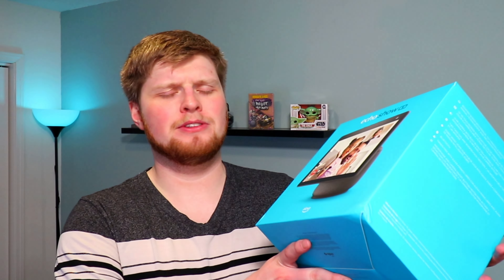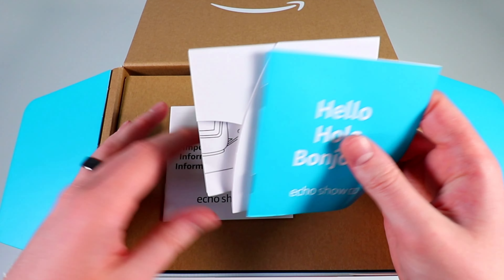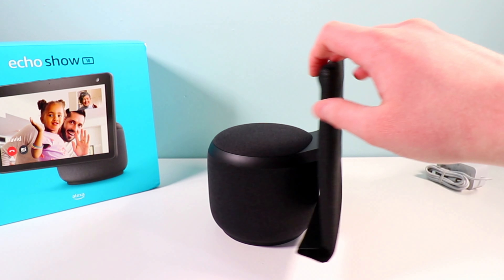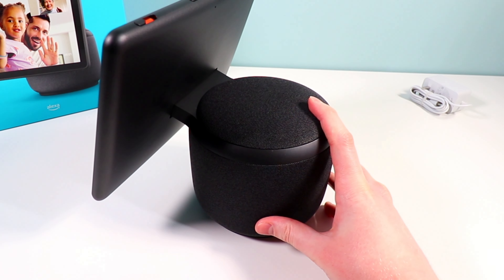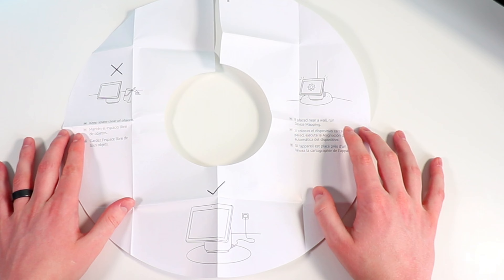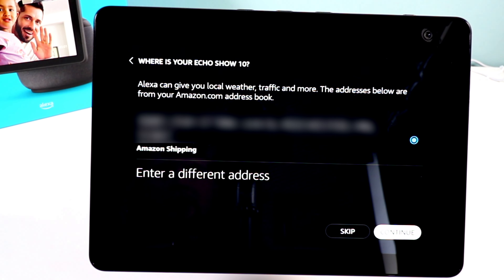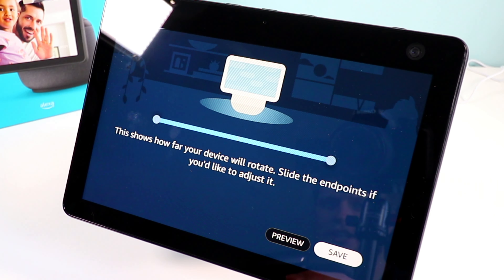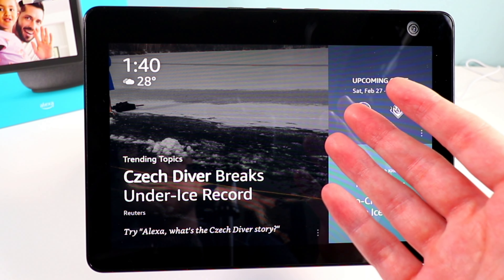Amazon Echo Show 10 Unboxing & Setup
Unboxing and setup of the new 3rd Gen Amazon Echo Show 10. This Alexa-enabled Amazon Echo device has a 10" HD smart display with motion, improved speakers, and other changes. The big difference compared to the previous generation, and the most unique feature is the new rotating display. It will be great for video calls and ensures the screen is always facing you.

Here I show you what comes in the box and the overall setup process for the Amazon Echo Show 10. We'll also talk about some of the new features and specs this smart speaker offers. Being an Amazon Echo product, Alexa is here to help with voice-assistant-related questions and requests. A full in-depth review of the All-new Echo Show 10 3rd Generation will be coming soon.

📸 YouTube Gear in Use Today:
Camera Mic (RODE VideoMic Go)
External Mic (Blue Yeti X)
SD Card (SanDisk 256GB)
Lighting Kit (Neewer)
Cameria Tripod (Mactrem)

- Michael